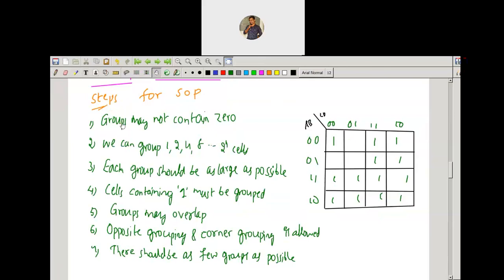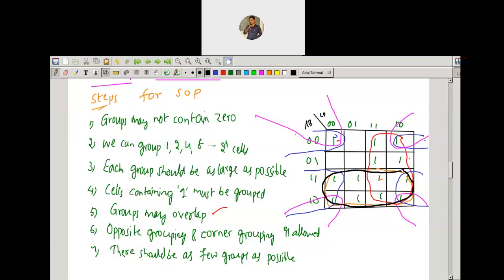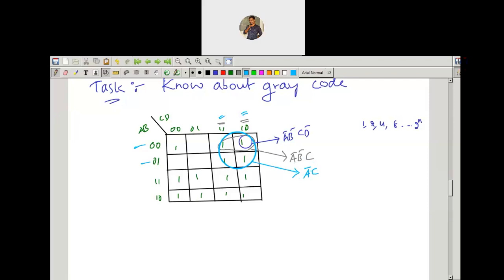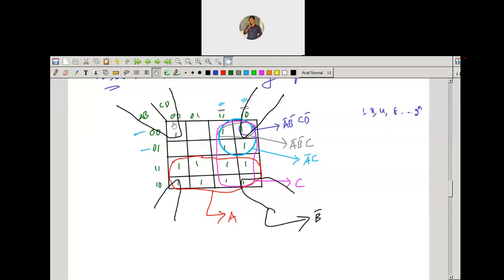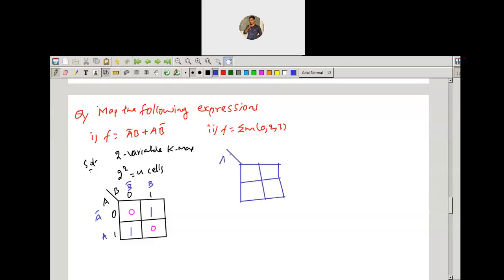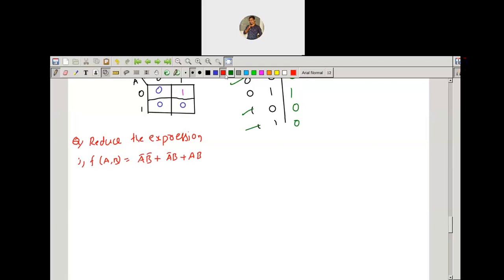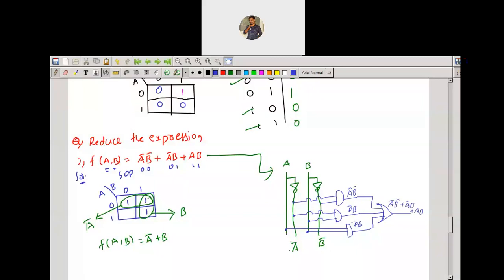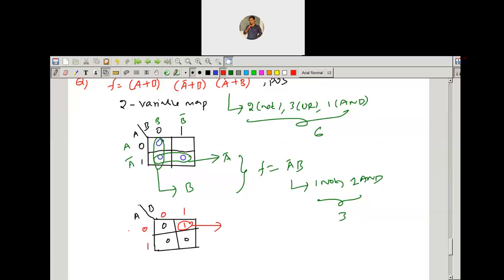K-Map, simplification of Boolean expressions /DIGITAL ELECTRONICS